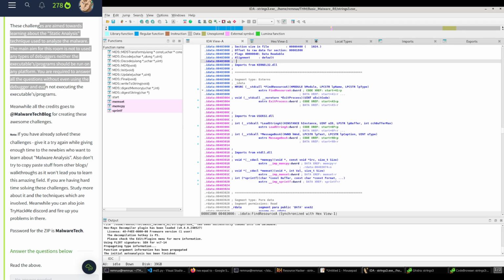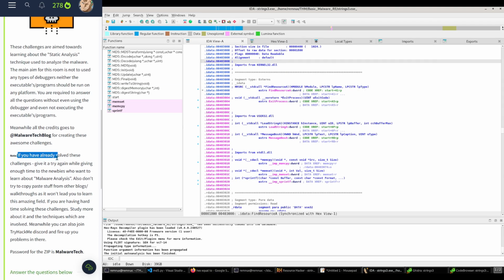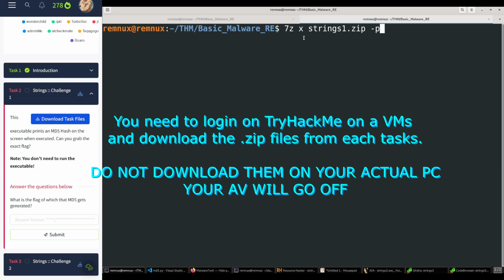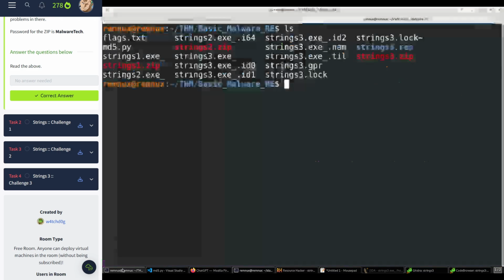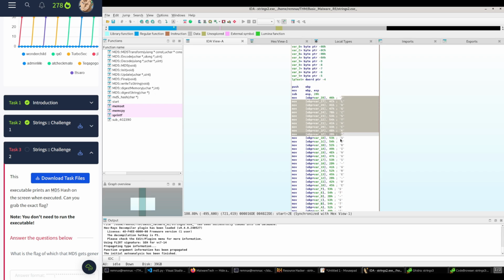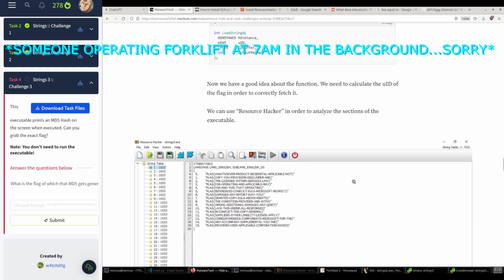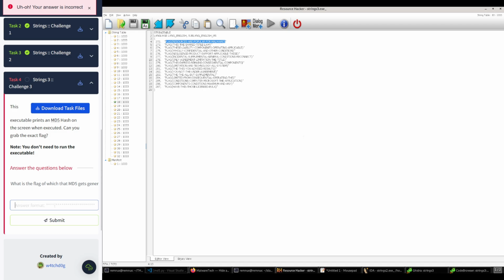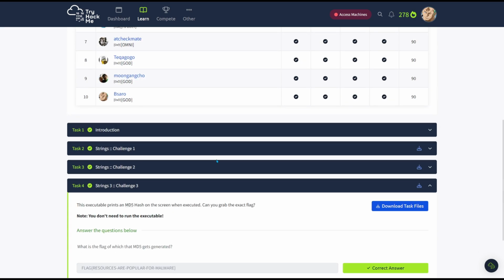Basic Malware RE | TryHackMe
Resource:
Original Room Creator Write-Up:

Unzip the strings*.zip files:
7z x strings1.zip -pMalwareTech

00:00 Intro
05:15 Task 2 Strings1
11:00 Task 3 Strings2
14:00 Task 4 Strings3